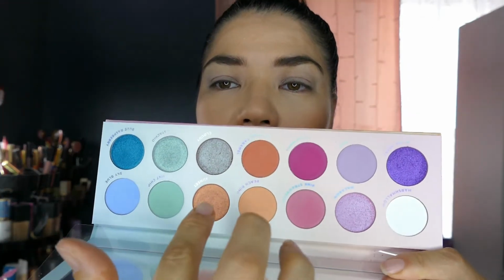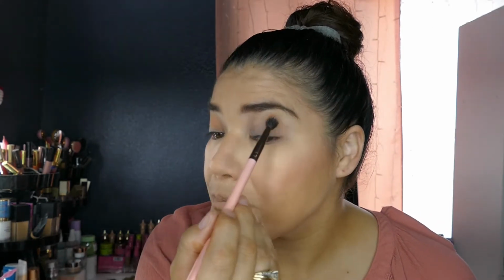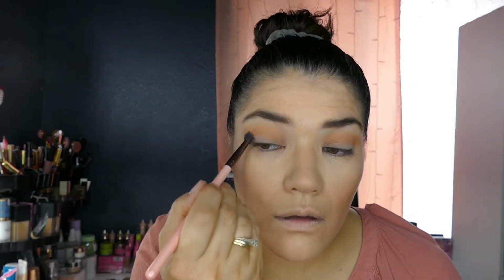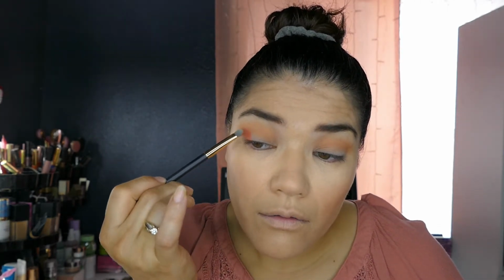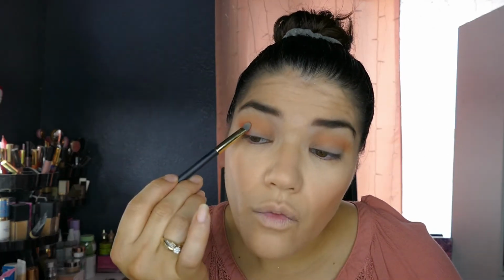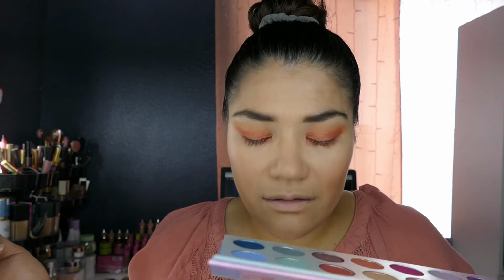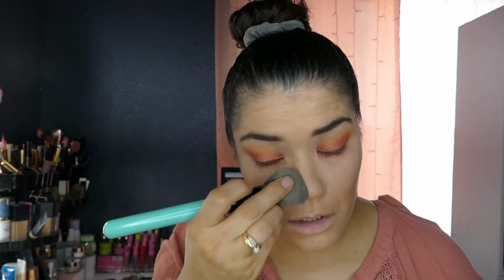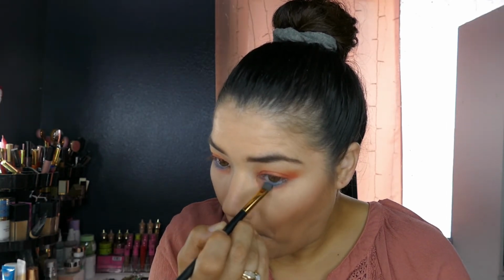Playing with the Candy Skies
Thanks for watching my video with me playing with Candy Skies from Laura Lee Los Angeles and Erin Weaver please don’t forget to hit the like button press  subscribe button and ring the bell 🔔

Yesen-HKDVZPEJ

Desir-RCYTCEHW

Ipsy